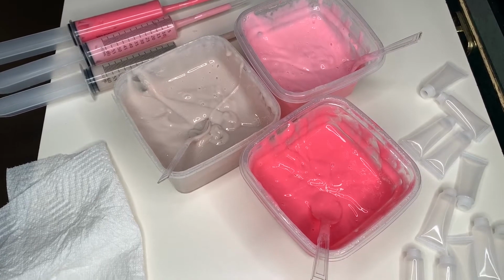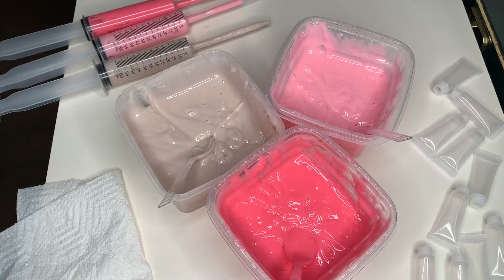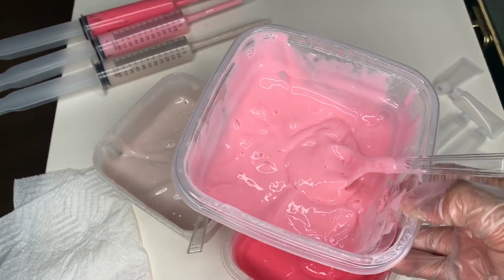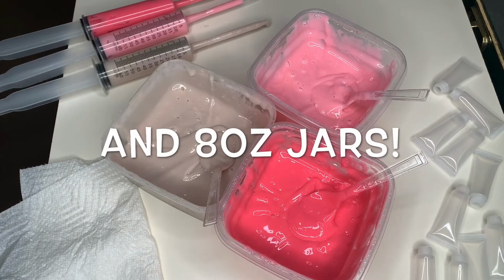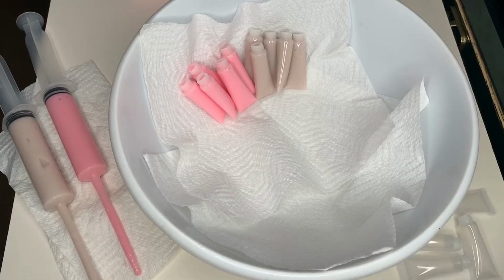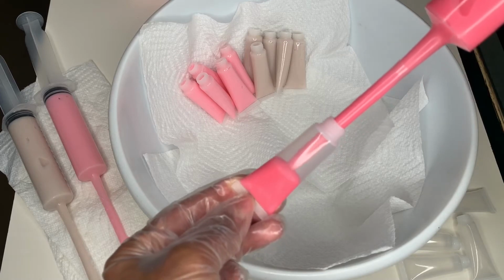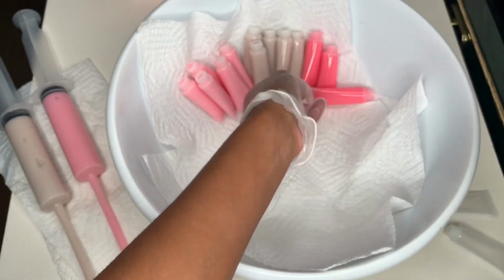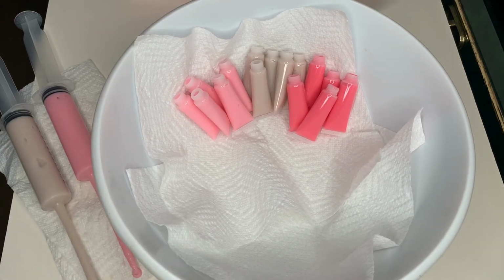showing my new and improved PIGMENTED nude glosses & filling tubes for wholesale ep. 19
Hey loves!
This video is me showing my new and improved nude glosses. My opinion these look so much better than the previous glosses!! These have become my best sellers for wholesale. Be sure to watch the previous nude gloss video to see how they looked before. I hope you guys enjoy the video!

SHOP MY STORE FOR LIP GLOSS, LASHES, LIP SCRUBS & WHOLESALE!

FOLLOW MY BUSINESS INSTAGRAM:
Shopnayasbeautybar